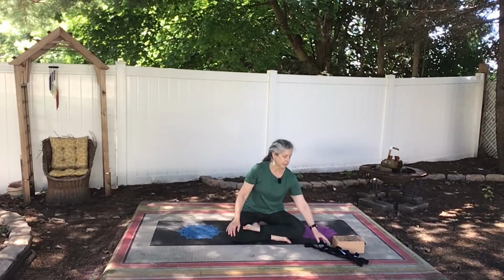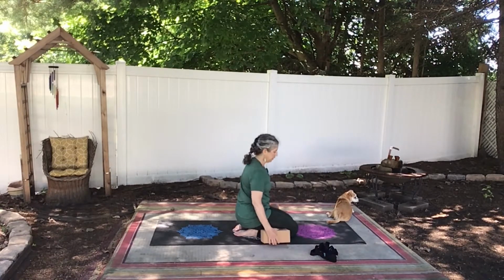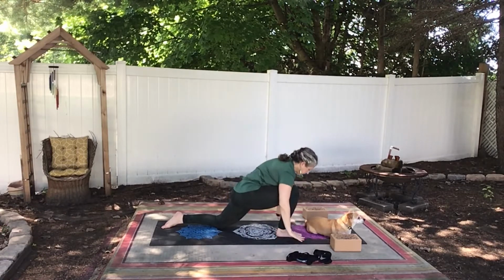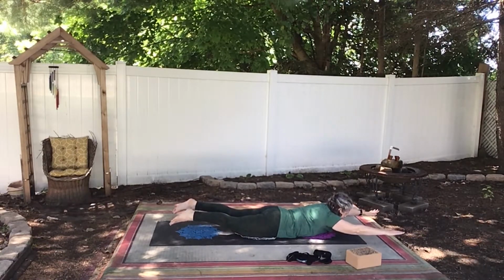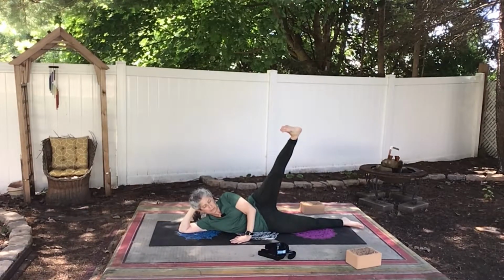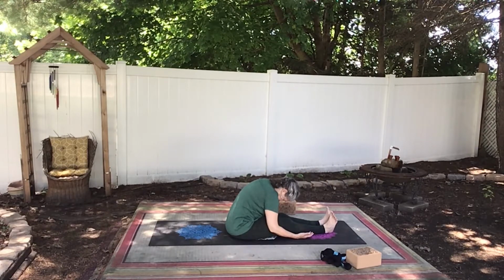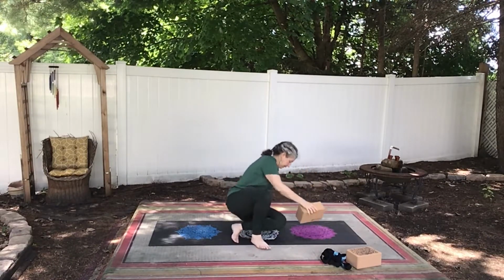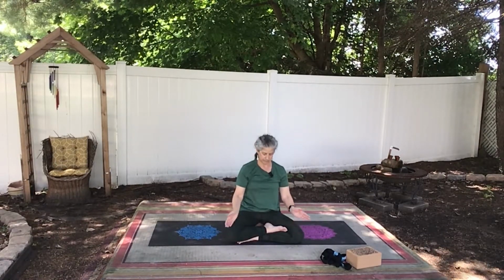60 Minute Cooling Hatha Yoga | Beginner Friendly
props: 2 Yoga Blocks, Strap/Resistance Band, Optional blanket to pad knees
practiceintention: finding out where you need to put in more effort, and where you need to find more ease

Runners, you are going to love this coolinghathayoga practice as much as last week's cooling Yin Yoga practice! We'll be stretching and strengthening all your tight areas: glutes hips lowback.

Not a runner? This is a great practice whenever the heat of Summer gets to be too much. It will heat you up in the beginning, just a little, and then cool you off at the end. We need both tapas (fire, discipline) and sukha (sweetness, ease).

This will also help to fire up your digestion with some forward folds and especially a lot of easytwists.